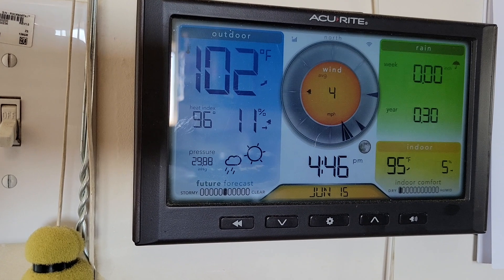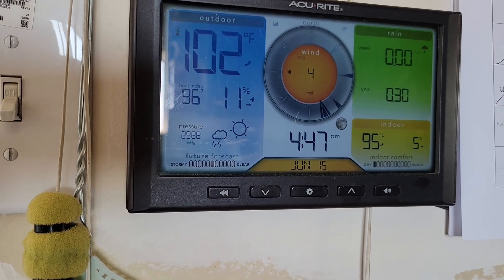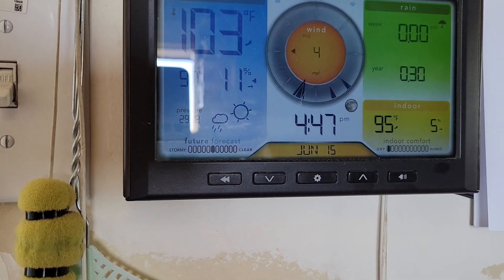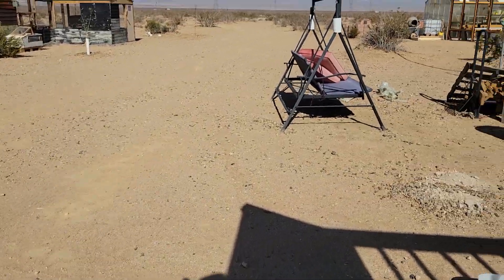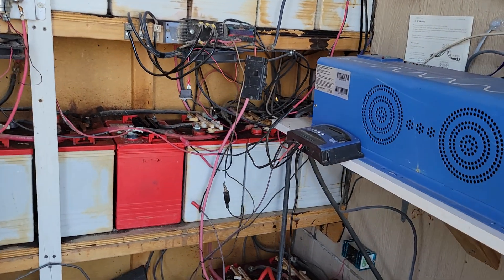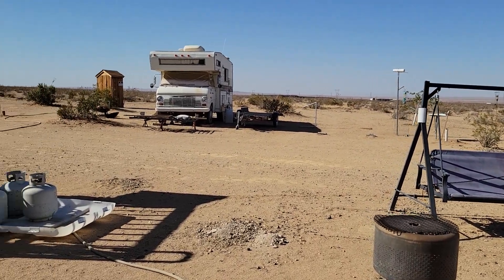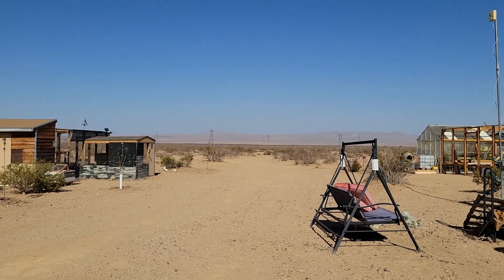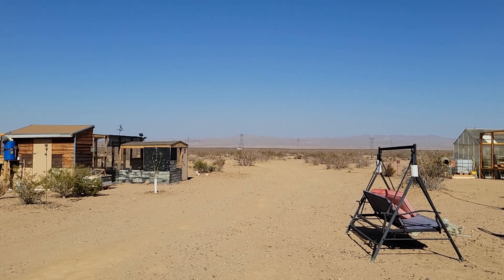Fixed The Overheating Rectifier and Other Subjects of Interest, June 15, 2022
Fixed the Turbine breaker problem,  found out what RA-43 stands for, and TTT catch up with torches.